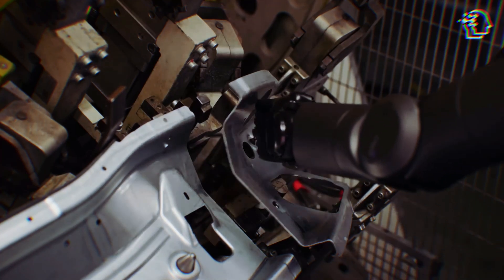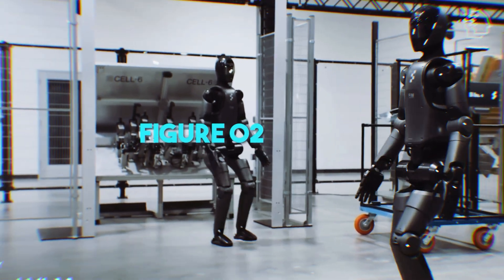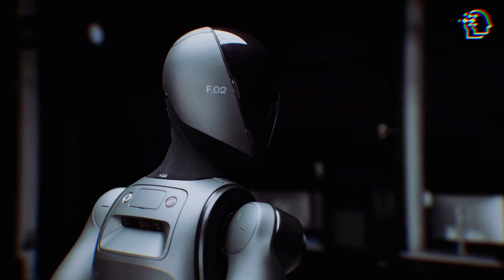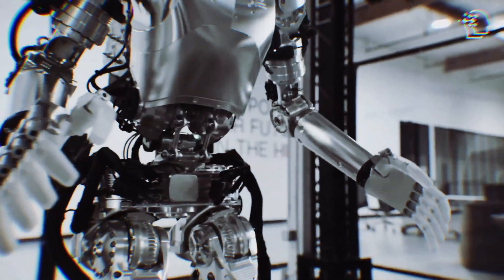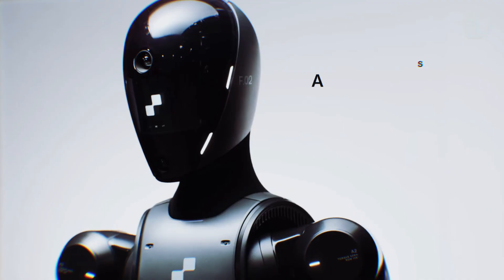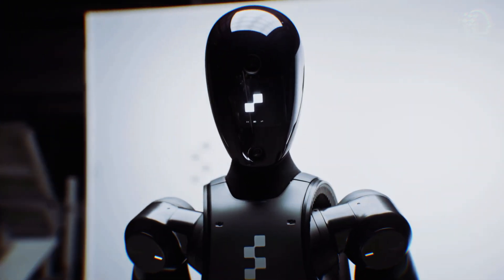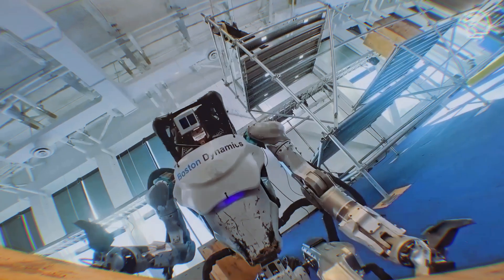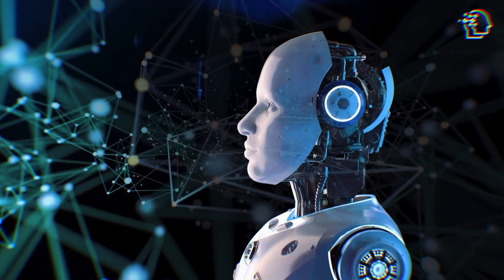FIRST LOOK: OpenAI's NEW Humanoid Robot - Figure 02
Discover how Figure AI’s latest innovation, backed by OpenAI, is set to revolutionize robotics and our daily lives. Imagine a world where humanoid robots like Figure 02 assist with everyday tasks, transforming how we live and work. In this video, we dive deep into Figure 02’s cutting-edge features, including its sleek design, advanced AI capabilities with GPT-4V, and its potential to reshape industries like manufacturing and logistics. With backing from tech giants like NVidia and Microsoft, Figure AI is on the forefront of a robotic revolution.

Don't miss out on this exciting glimpse into the future of AI!

CHAPTERS:
00:00 - Humanoid Robots in Our World
01:05 - Figure AI's Latest Innovation: Figure 02
03:11 - Figure AI's Vision and Support
03:32 - Design and Engineering of Figure 02
03:57 - Financial Backing and Strategic Partnerships
04:33 - The Race for Humanoid Robots
05:42 - Future Vision and Collaborations of Figure AI
06:02 - Humanoid Robots as Future Companions